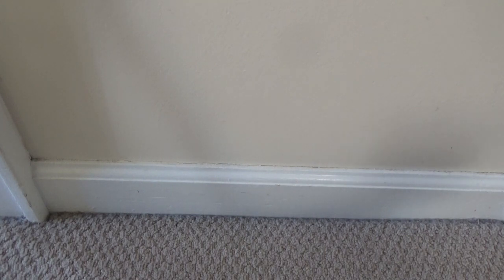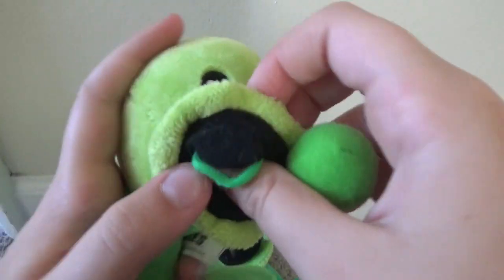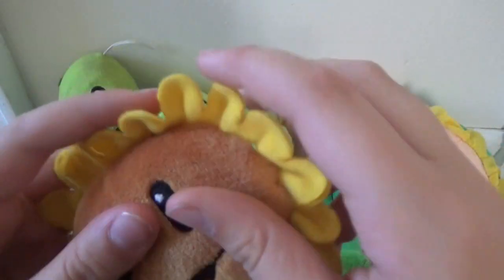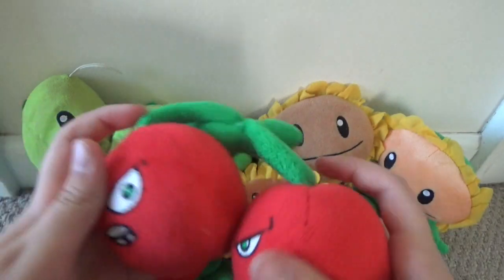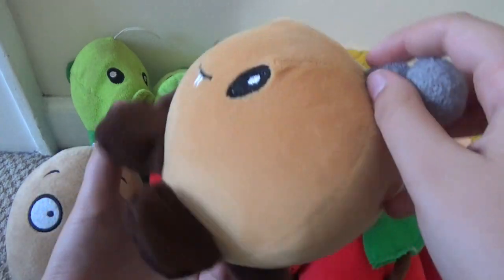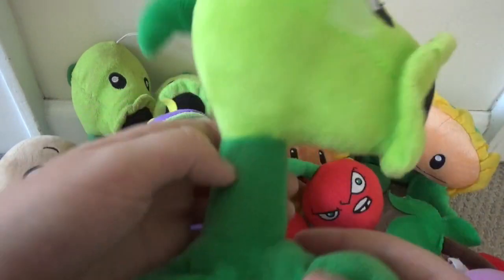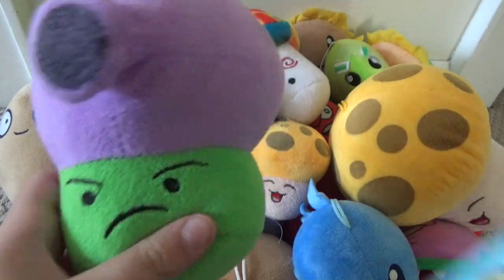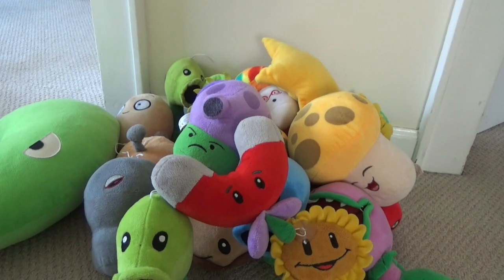pvz plush collection updated part 1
This video is about pvz plush collection updated part 1